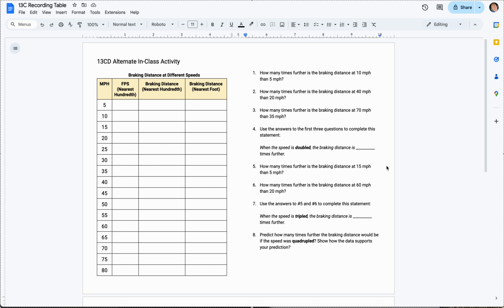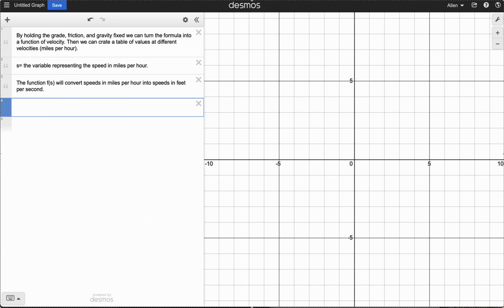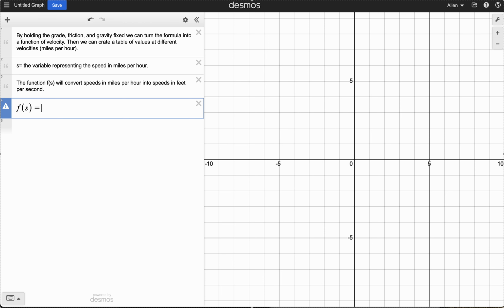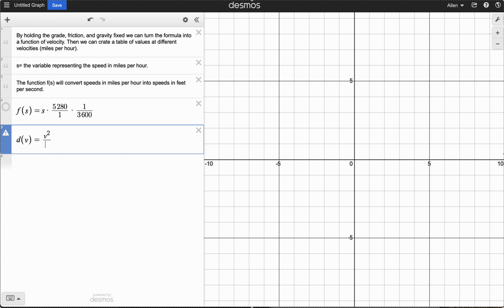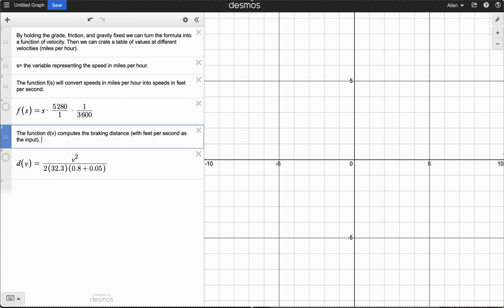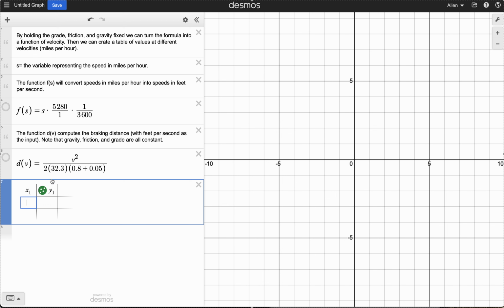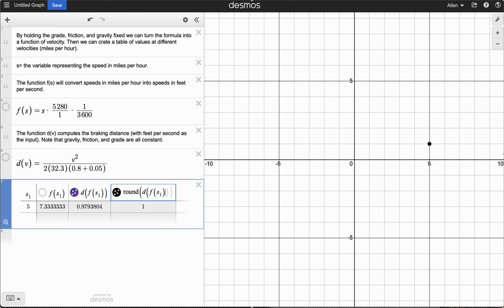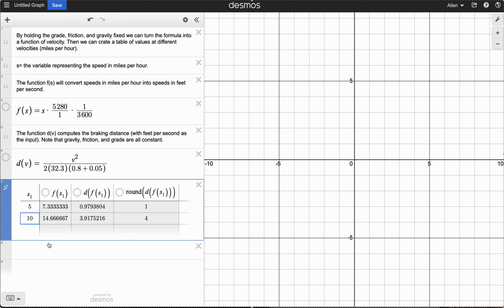Use Desmos to create a table of values to investigate changes in one variable of a formula.